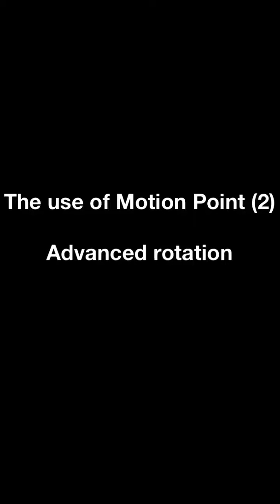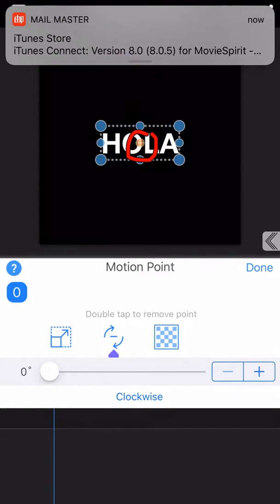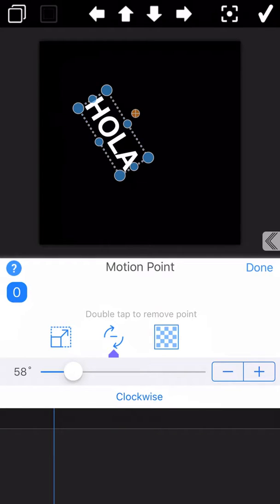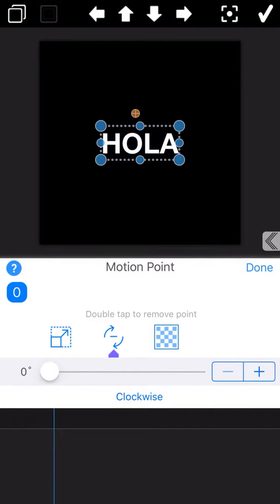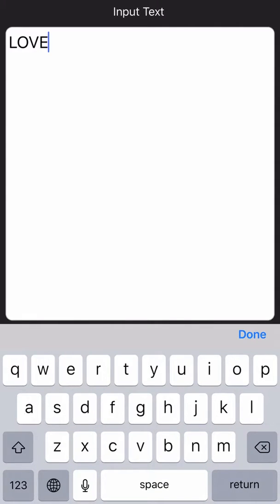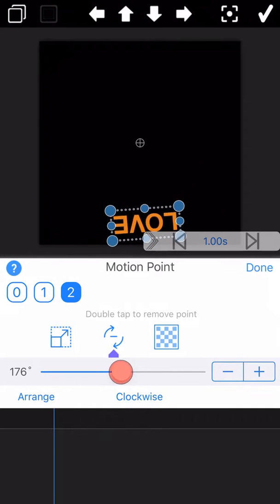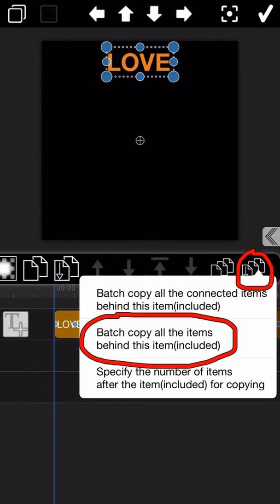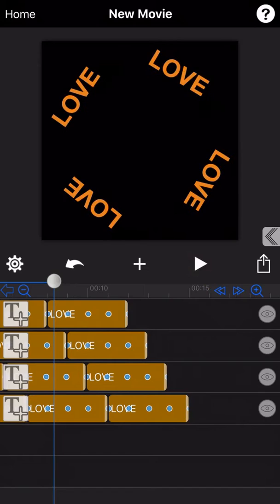The use of Motion Point(2)